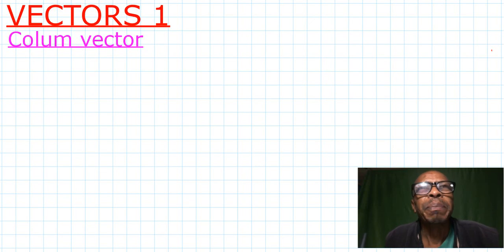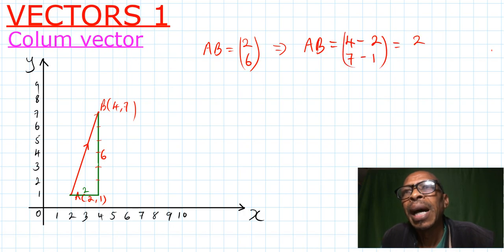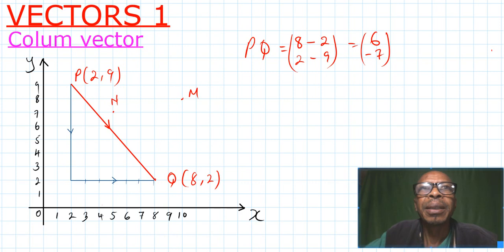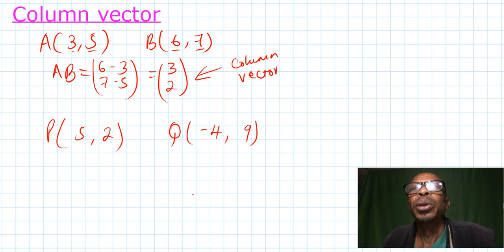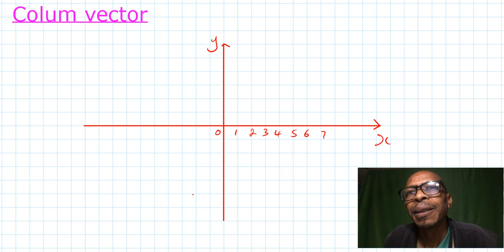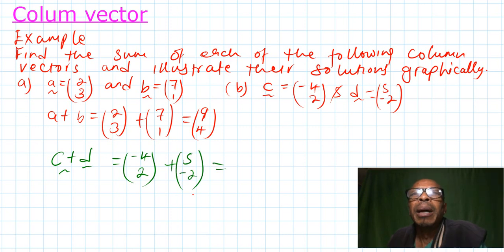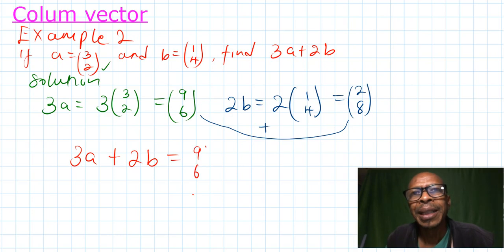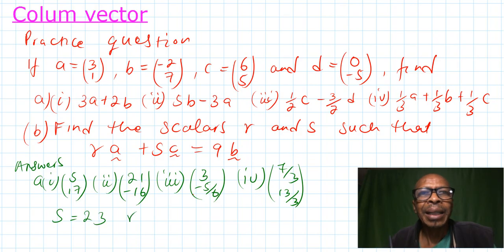LESSON 2 COLUMN VECTOR VECTORS FORM 2